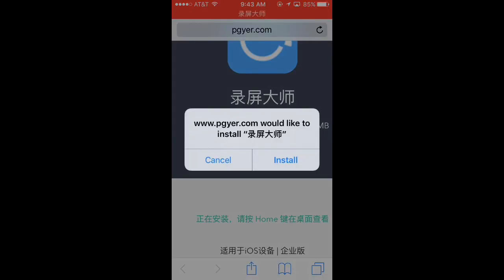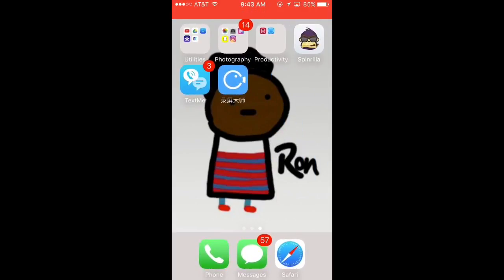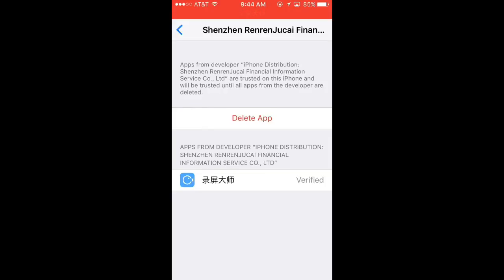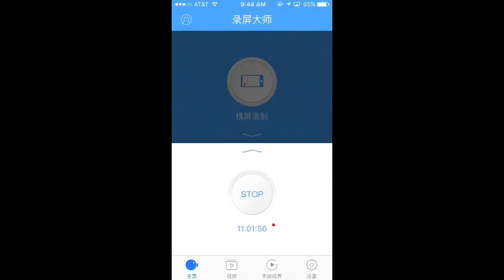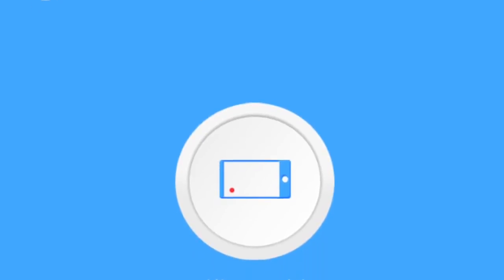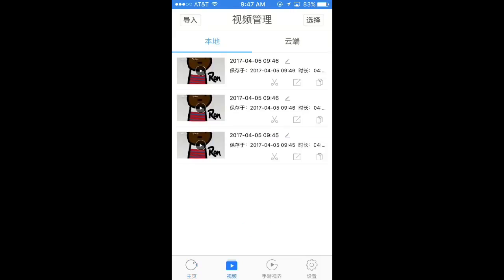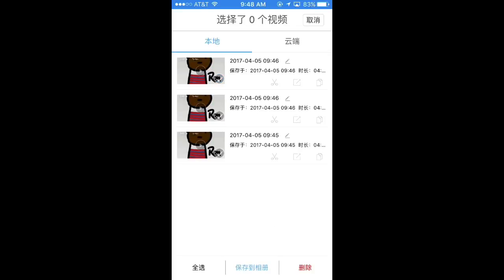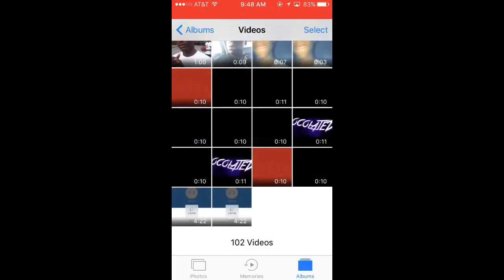How To Record Your iPhone Screen Without Jailbreak & Computer - iOS 9-10 Screen Recorder 2017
Today's video is how to record your iPhone screen without jailbreak and without a pc 2017 I hope you enjoyed and if this helped leave a like !